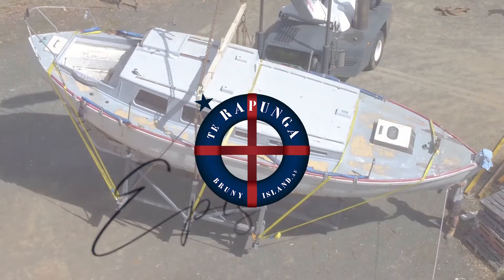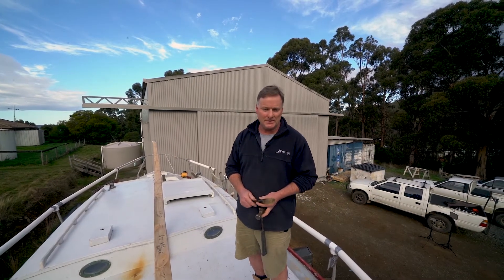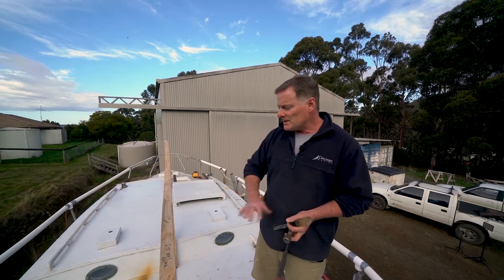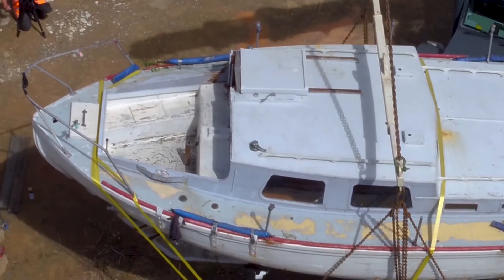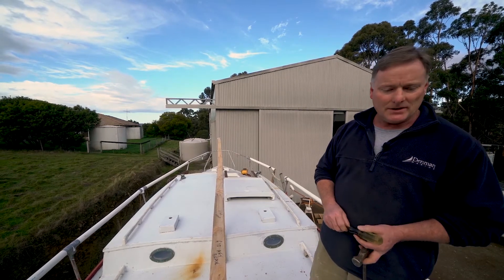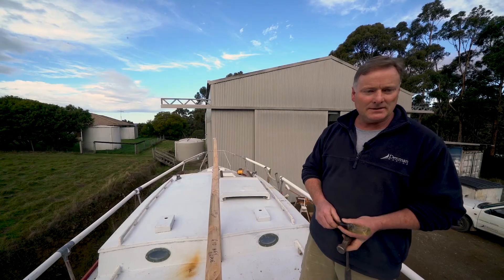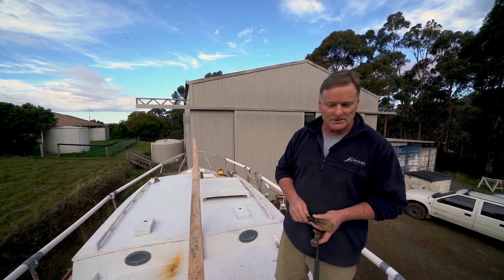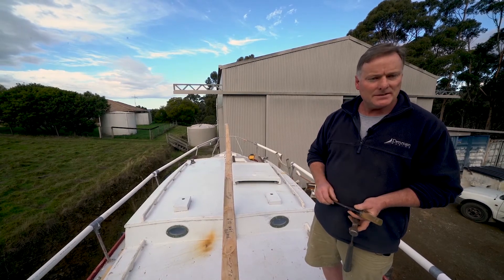Episode 3: Cabin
‘Is that the boat?’ Albrecht stammers, and points with a finger down at a little heap of disorder in the water—the Te Rapunga without masts, and with all her gear piled on deck. ⁣⁣
‘Is…that…the Te Rapunga, the boat we’re going to sail in? In the photo she looked much bigger.’⁣⁣
‘Bigger?’ I answer quickly, secretly taken aback a little myself. ‘Isn’t she big enough? Thirty-two feet long, and look at that beam—eleven feet. You just wait till you go below. You will be astonished at how much room she has…’⁣⁣
—Quest, George Dibbern